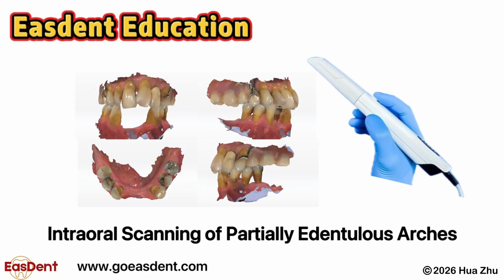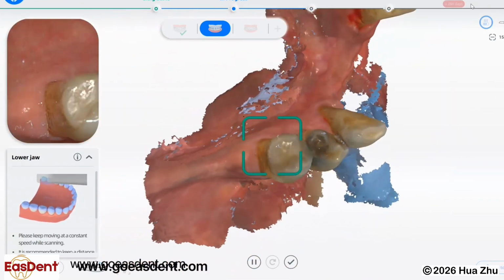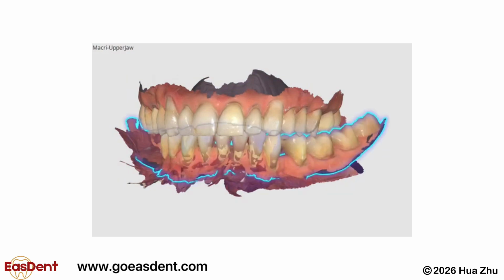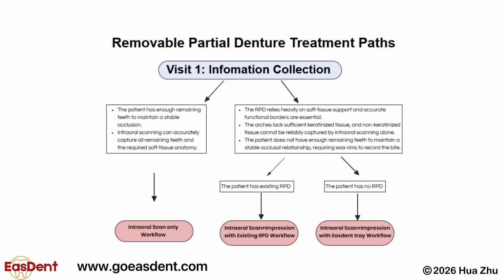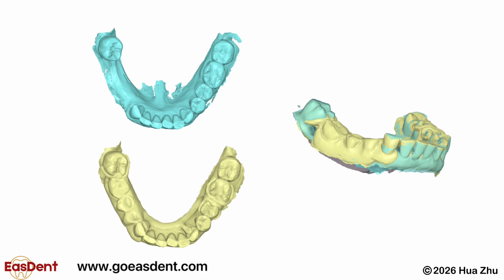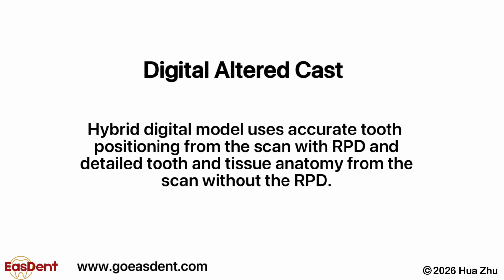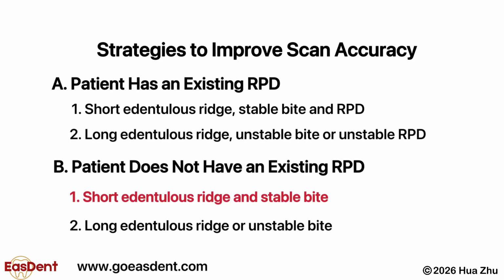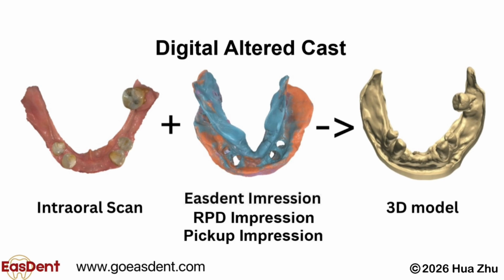Intraoral Scanning of Partially Edentulous Arches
This educational video is made for dentists and dental students to learn how to scan partial edentulous arches and bite relationship for RPDs or immediate dentures. It is part of the Easdent system's procedures, which integrate digital technology to streamline the creation of removable partial dentures or immediate dentures in just two visits.